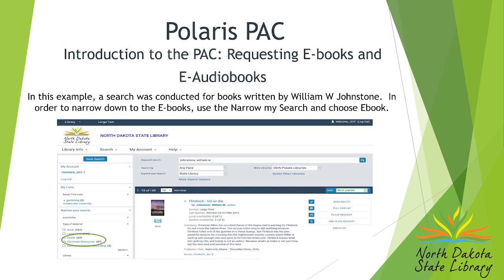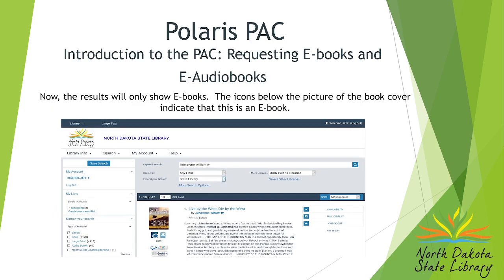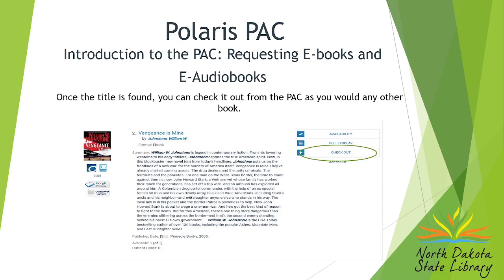Requesting E books and E audiobooks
This tutorial is on how to request an e-book or e-audiobook through the PAC.  This PAC is used by the ODIN Public Library and K-12 School Consortium.  The North Dakota State Library is also a part of this consortium.